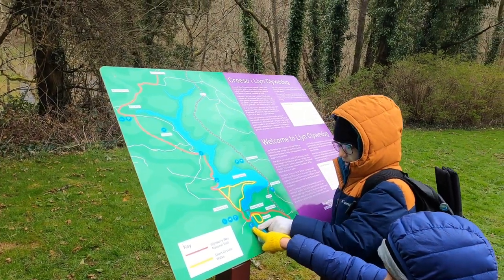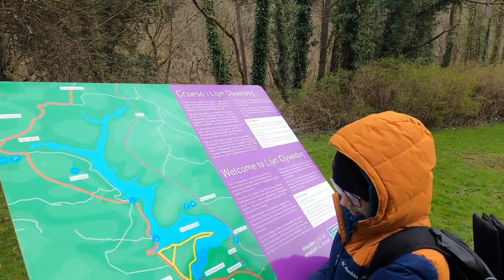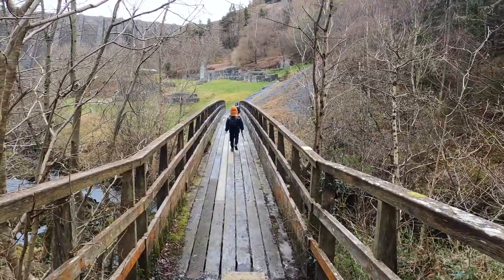EXPLORING BRYNTAIL LEAD MINES and Llyn Clywedog near Llanidloes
Our first trip outside the local village after lockdown. Very interesting place Bryntail Lead Mines near Llanidloes and Llyn Clywedog.